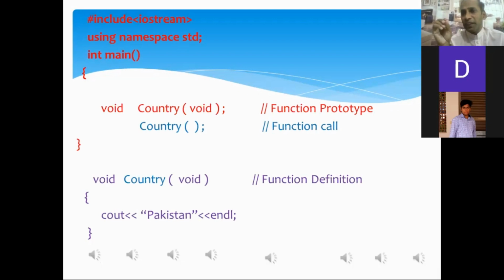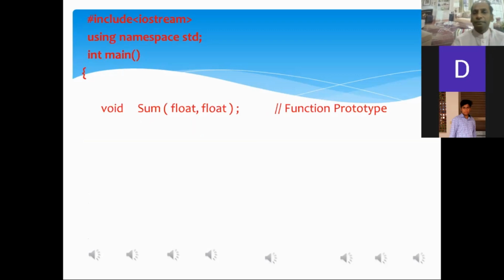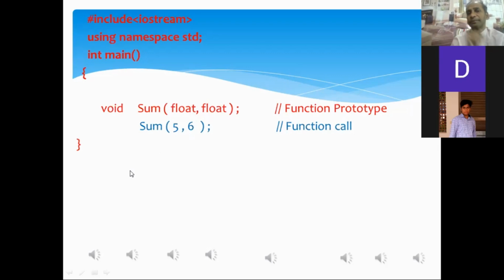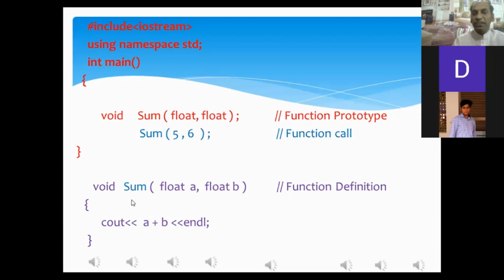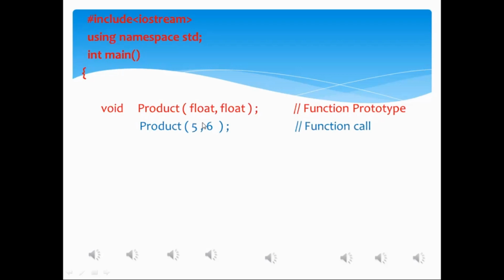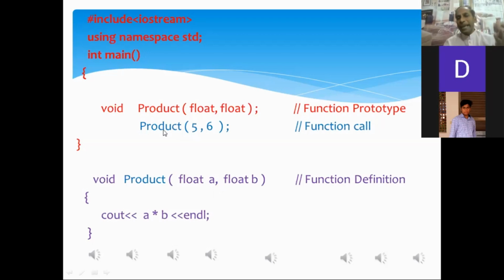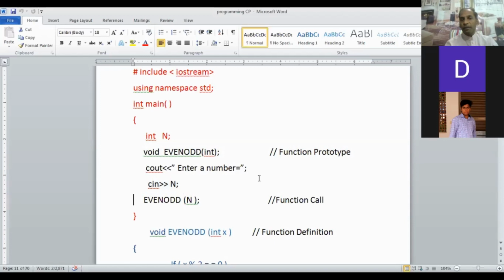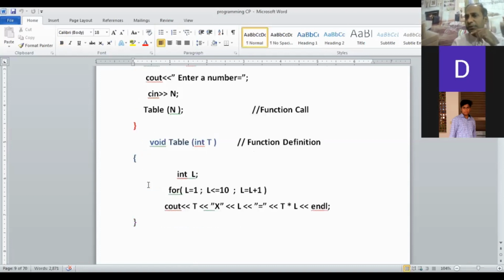Online Lecture on function part 3 by Assistant Professor M Shahzad 03 June 2020 University of Lahore